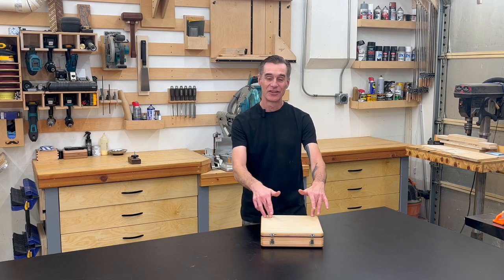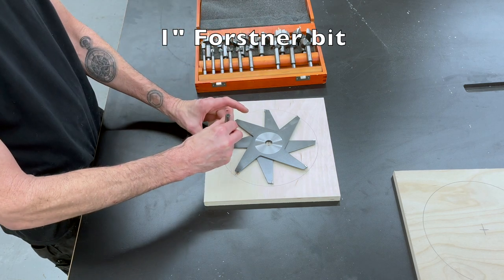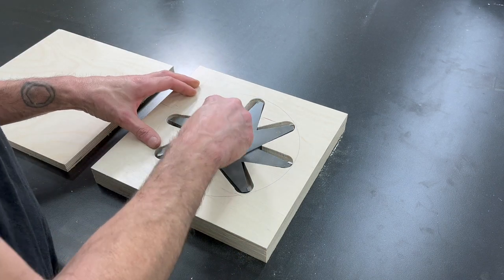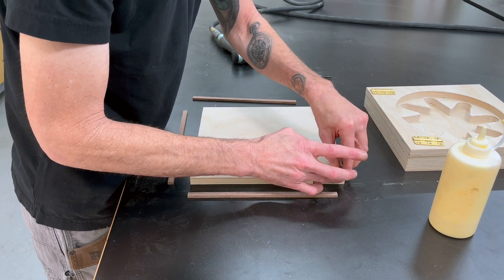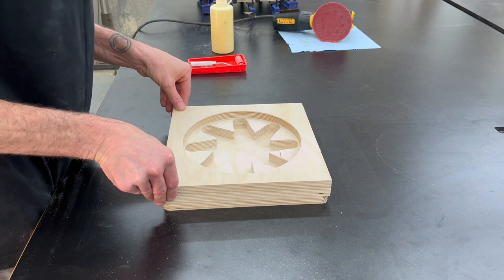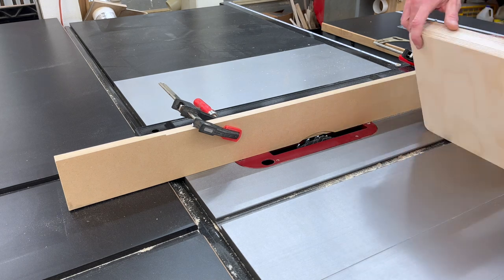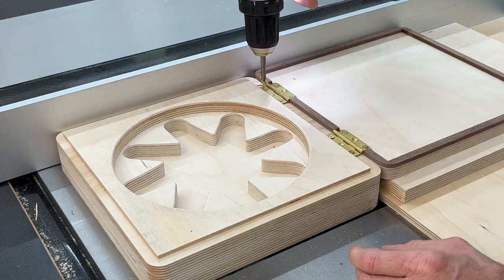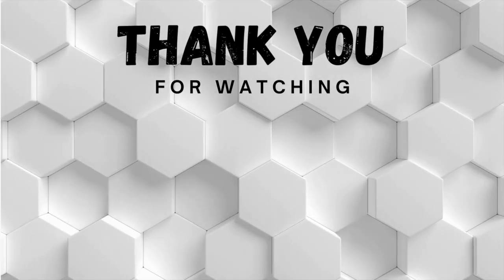Saw blades are expensive! Protect your investment!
I built a saw blade storage box out of scrap plywood  to prtoect my new dado blades. The saw blades came in a cardboard box and that just wont work for me. Simple project took only an afternoon to build and sholud last a lifetime.

Speacial thanks to my son for writing, creating, recording, and editing both songs used in this video. You are an amazing musician! It has been such a gift to watch you learn to play all these instruments. Thank you bud, you rock!